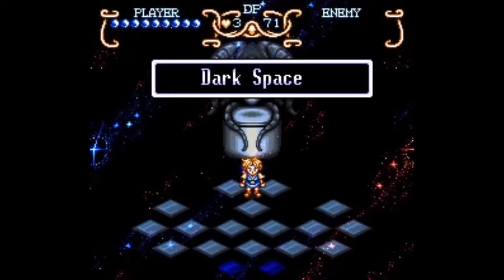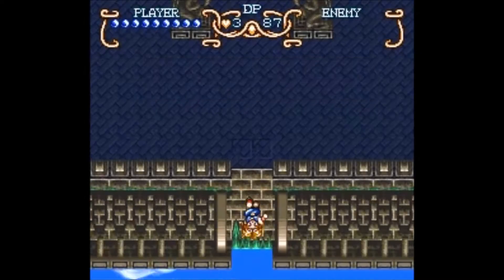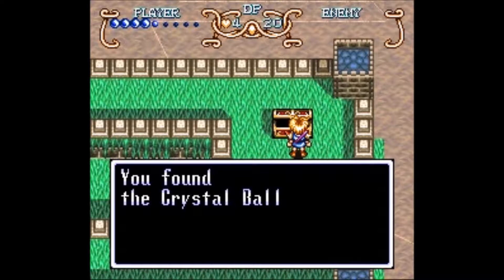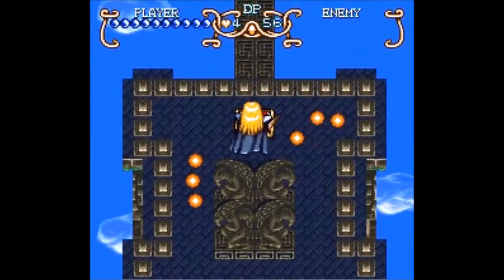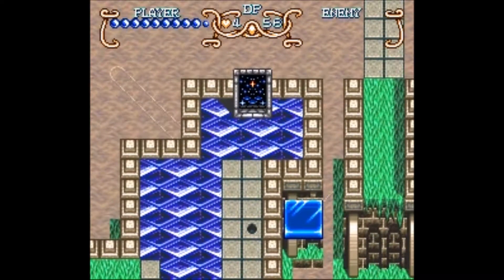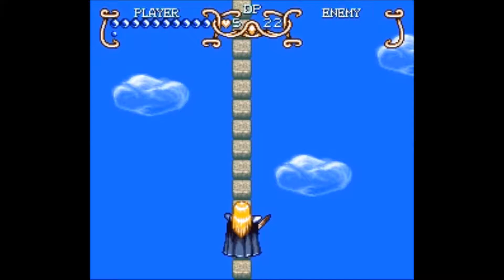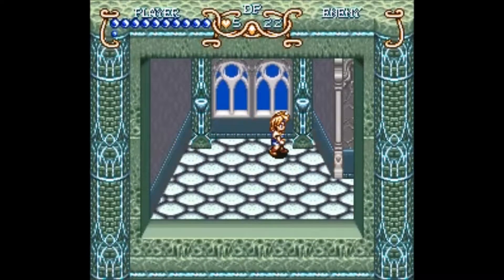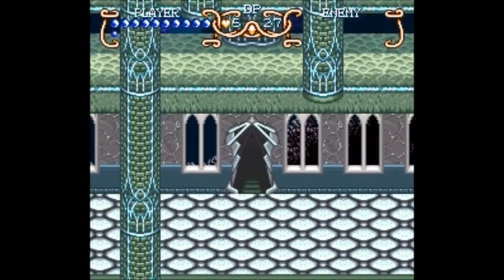DJSR Play's: Illusion Of Time (Part 05) [Sky Garden To The Ocean Palace]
This is my playthrough of *Illusion Of Time* and i do hope you enjoy the commentary and watching me play this awesome game. And do be sure to check out my *Illusion Of Time Orchestra Remixes* :)

*Also Here Are Links To My Favourite Game Related Channels And Various Other Channels I Recommend You Check Out* (Links Below)
(Do let them know that i recommended them to you)

!!Got A Favorite Game Theme, Mention It In The Comments Section Below And I Will See What I Can Do!!

Thumbnail By: DJ SuperRaveman